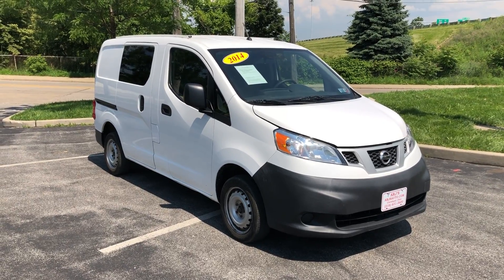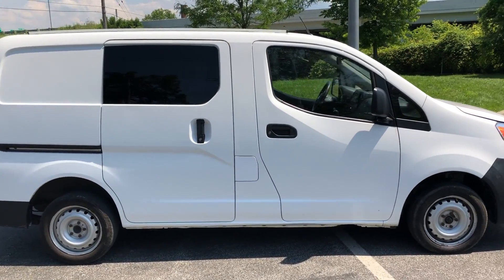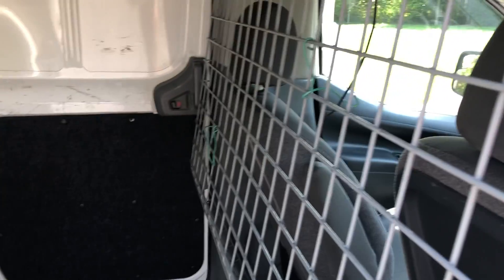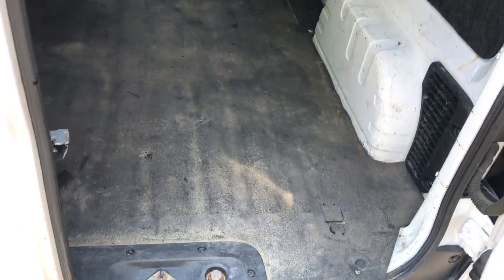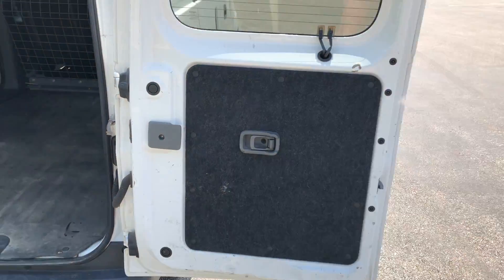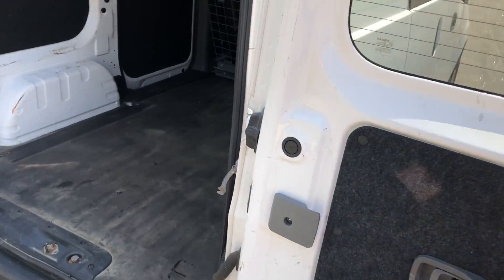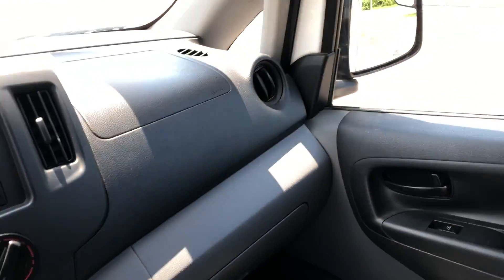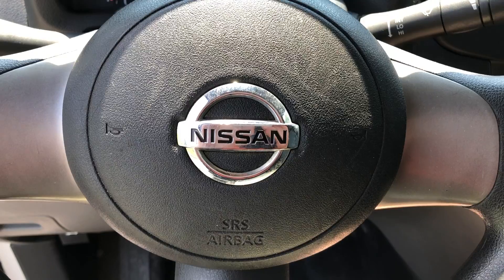2014 Nissan NV200